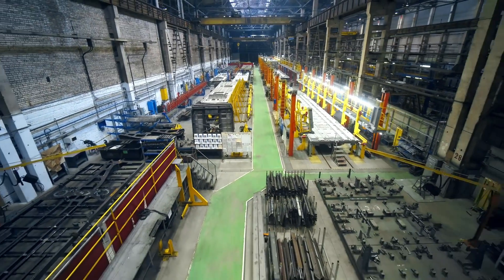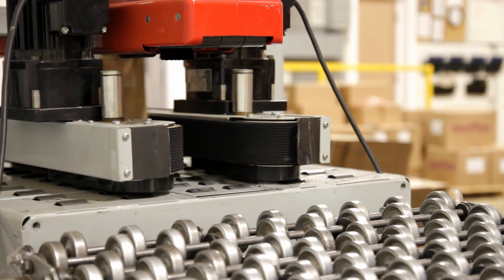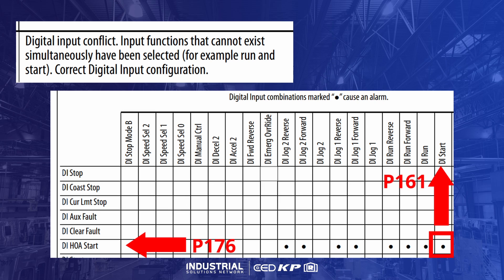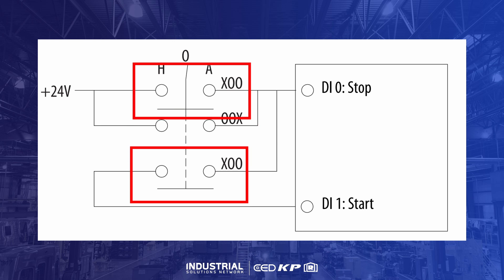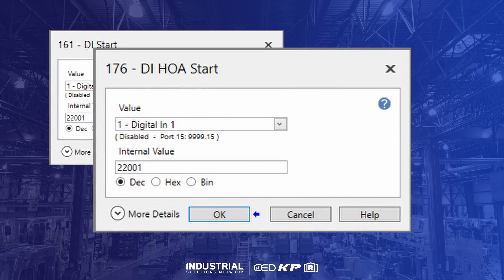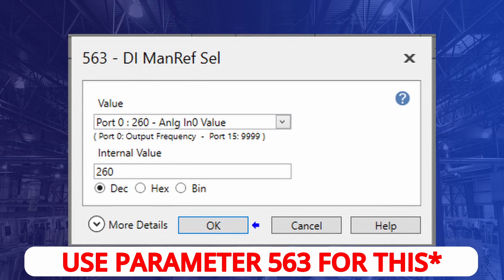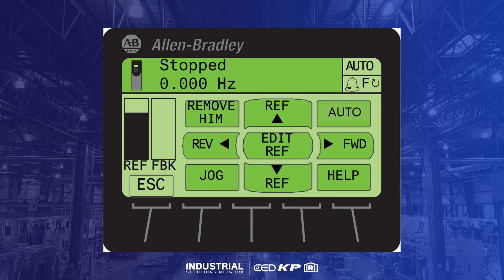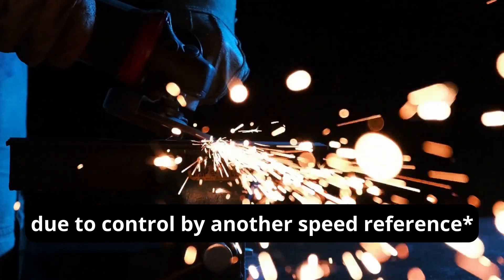PowerFlex 750 Hand-Off-Auto Hardwired Control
Hi, All,

OK.  Good.  But I don't get the whole "point a parameter to an input" thing...

***Note, the video is for the 753/755, the 755TS has different parameters--covered below***

00:00 Intro
00:10 About HOA switches and 750-series drive
01:01 HOA Basic Control
02:36 HOA Switch with Auto/Manual (speed control)
03:37 Important Notes

To Program a 753/755 for Hand-Off-Auto control with no local speed control:

Set parameter 176, HOA Start, to your preferred start input
Set parameter 158, DI Stop, to your preferred stop input
**Be sure to leave the other start parameters--such as P161--disabled or a configuration error will result.
This will switch between two start sources that control the Drive by way of the same digital inputs.

To Program a 753/755 for Hand-Off-Auto Control with local speed control:

Set P176 to your digital start input.
set P158 to your digital stop input.
Set P172, DI manual control, to the digital input you will use to indicate the use of the "hand" mode speed source
Set P563, DI manual reference select, to your preferred speed source when in "hand" mode.

To Program the 755TS for Hand-Off-Auto Control with local speed control:

Set Parameter 118, DI M HOA Start, to your preferred start digital input.
Set Parameter 108, DI M Stop, to your preferred stop input.
Set parameter 147, DI manual reference select, to your preferred speed source when in "hand" mode.
Set P132, DI M Manual Control, to your preferred speed source, when in "hand" mode.
(You don't need to change P147/P132 if you don't want local speed control)